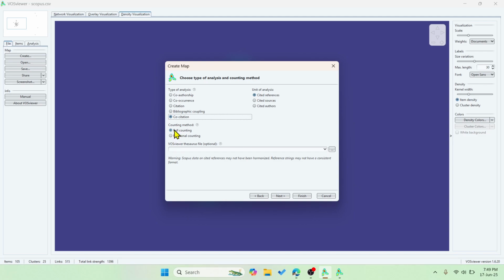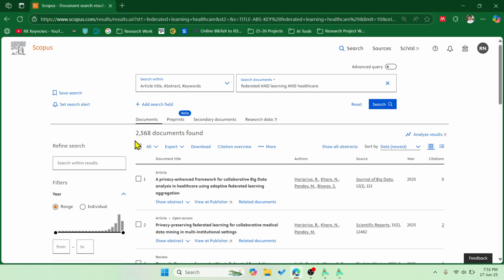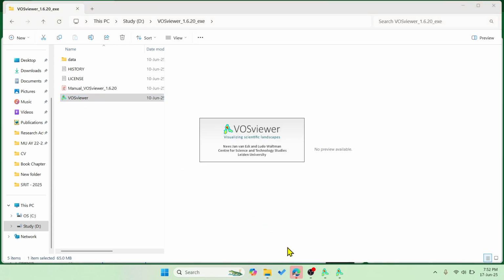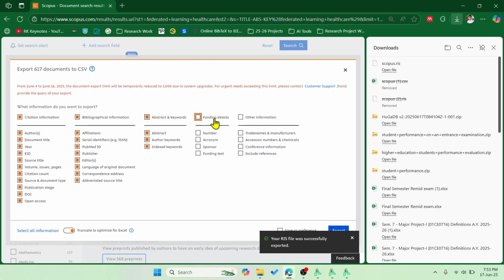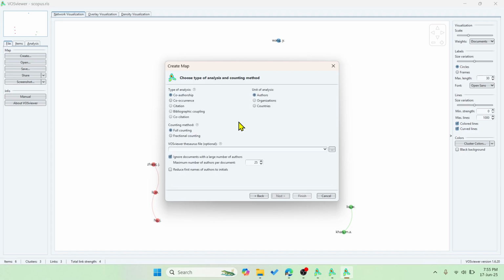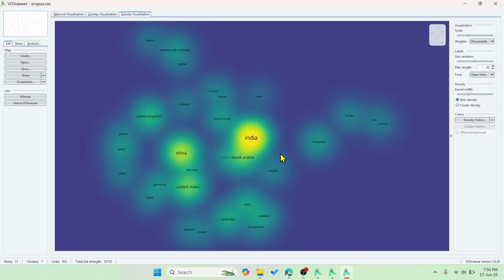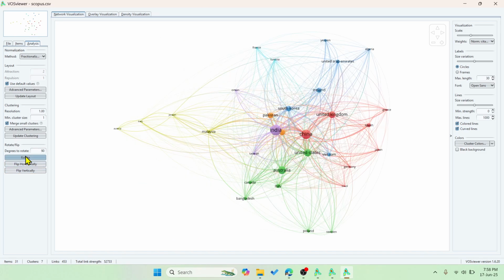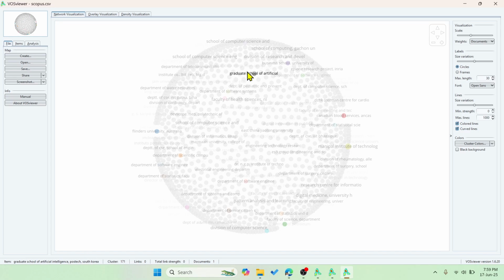(Solved) Unable to see all Types of Analysis in VOSViewer? | RIS | CSV | A Quick Dive in Demo.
VOSViewer is not showing all options?
VOSViewer options are hidden?
VOSViewer a short demo?
VOSViewer a quick demo?
How to use VOSViewer for research?
VOSViewer types of analysis?
How to use RIS and CSV format in VOSViewer?
VOSViewer settings?
VOSViewer solved solutions.

Regards,
Ravikumar R Natarajan